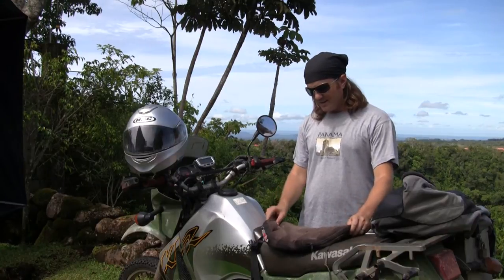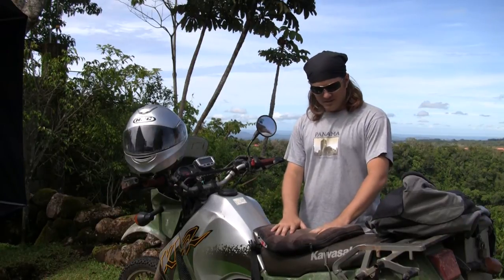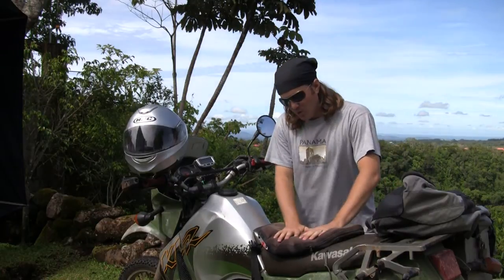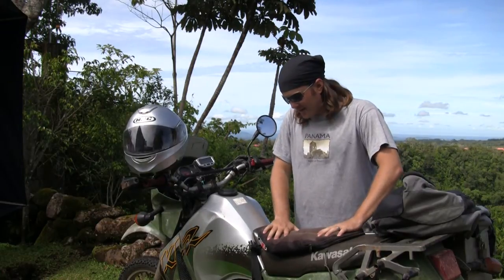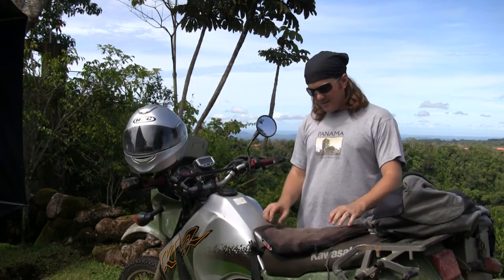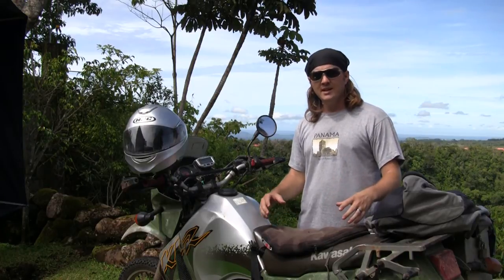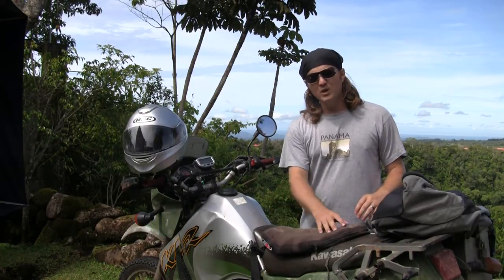Review: The Airhawk Motorcycle Seat Cushion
and they asked if I had any good photos of me and the bike to run with the article.  I didn't, so today I was doing a photoshoot with a friend.  The Photographer said that when I was in front of the camera and not talking I looked sad.  So I started talking about anything that came to my mind.  Just trying to look interested in being a model, something I'm not very interested in.  We were doing some shots of me and the bike, and my camera. So I decided to switch it on just in case there was anything I wanted to use.

The Airhawk seat cushion is something I love and use every day.  Airhawk may not like me for joking about their product, but this was to funny not to post.  So I hope they have a sense of humor.

I'll let you know when the interview with All About Bikes is online.  And if you want to see some of the great work my friend John has created check out his blog.  Some amazing photos of Panama there, and you might even see some of me.